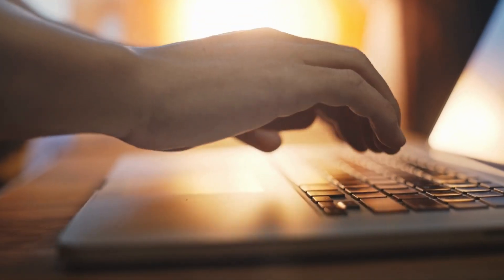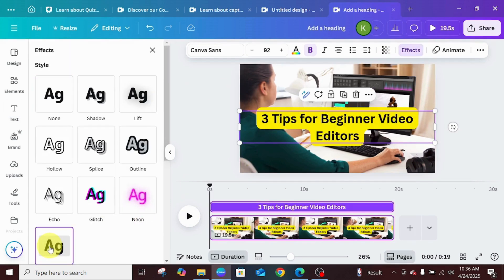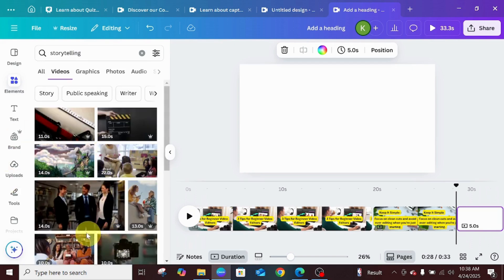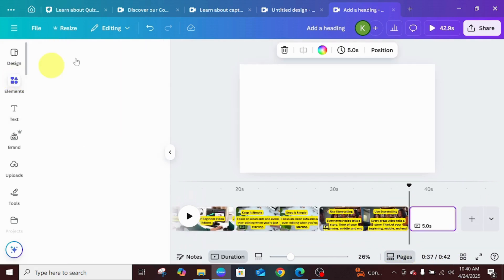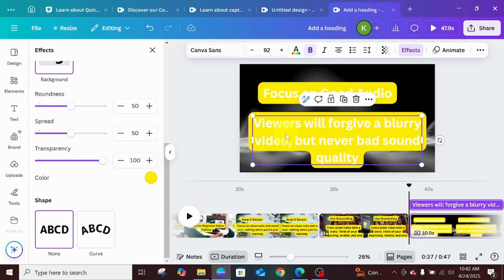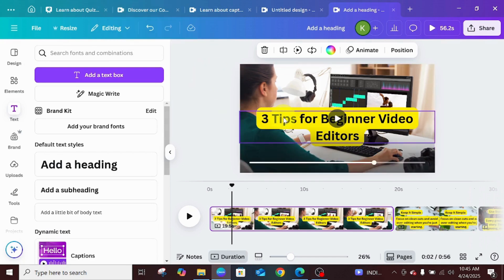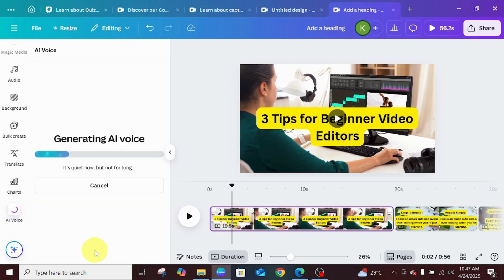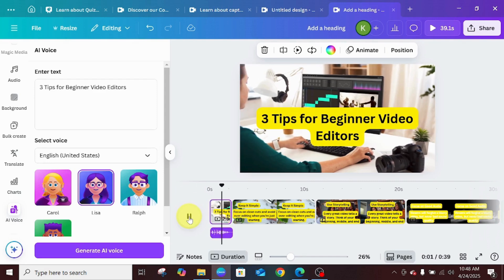How to Use Canva’s New AI Voice Feature (Text to Speech) | Full Tutorial for Beginners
🎤 Want to add professional voiceovers to your Canva videos *without recording anything*? Discover Canva’s powerful new **AI Voice (text-to-speech)** feature in this step-by-step tutorial for beginners.

In this video, I’ll show you:
✅ How to access Canva AI Voice
✅ How to use it in video editing mode
✅ A complete example video project for content creators

Whether you're a YouTuber, educator, or social media content creator — this tool will save you time and take your videos to the next level!

🎥 Example Project: 3 Tips for Beginner Video Editors (with AI Voice narration)